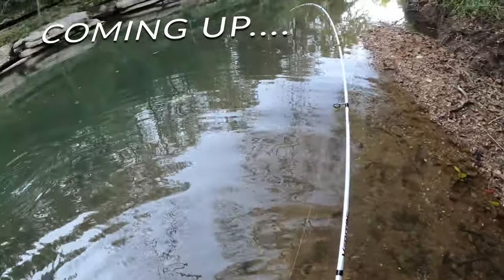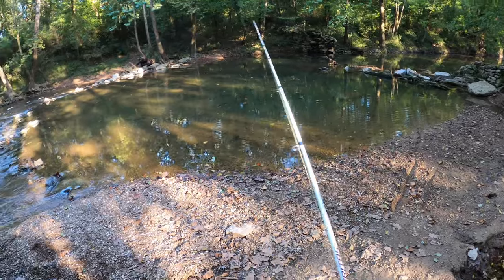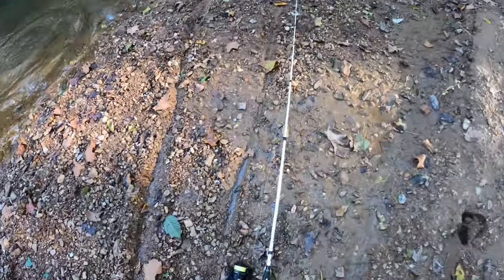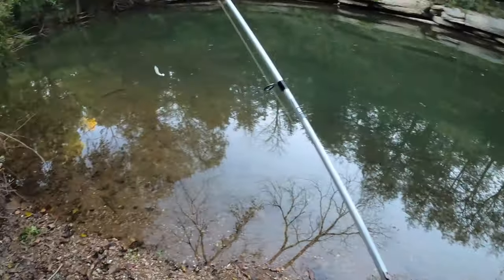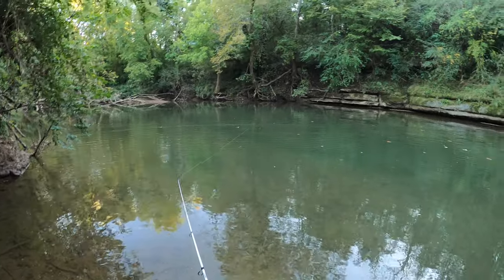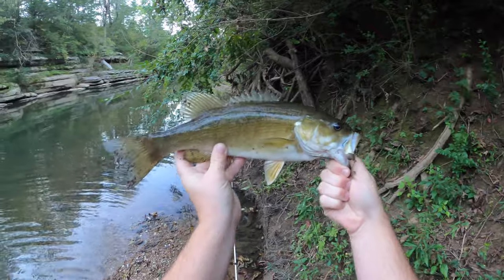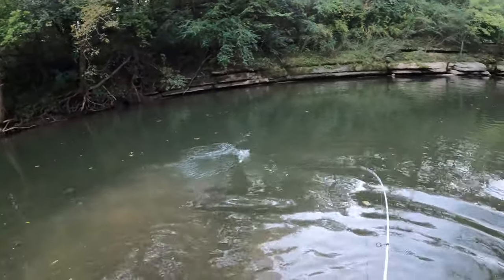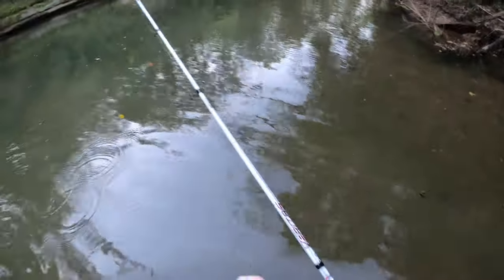Evening Creek Fishing - 1 Hour to Fish After Work (Big Smallmouth Bass!!!)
It is early fall, and here in Middle Tennessee I have about 1 hour of sunlight to play with after work. On this day I decided to drive down to a local creek I'd never fished before, and it paid off! I had only 1 hour of sunlight left, and I started wading this little creek and throwing a natural colored Hellgrammite and a white Z-Man Swimbait. The largemouth and smallmouth bass were out and biting! I caught 4-5 nice creek fish and called it a day before it got too dark. Not too bad for 1 hour of fishing on a work day! This creek is a tributary of the Duck River here in Tennessee.